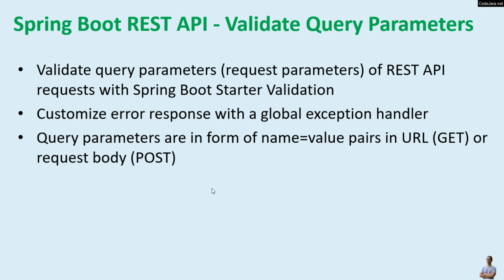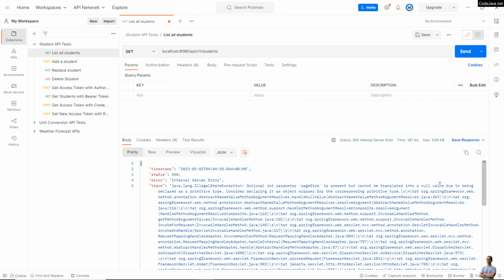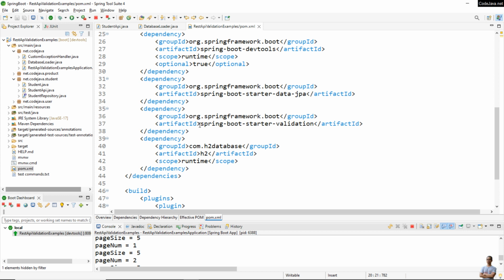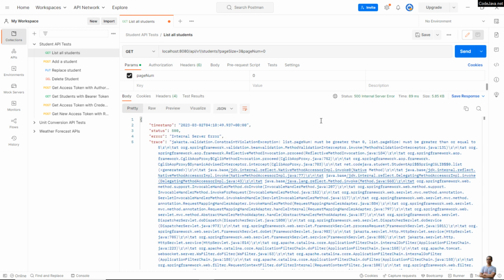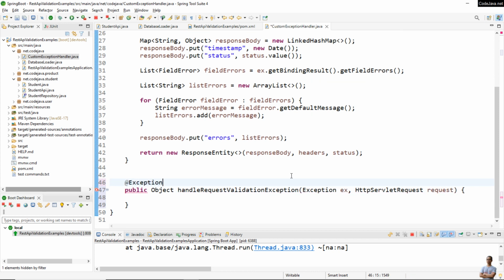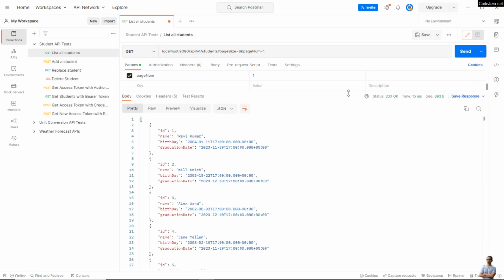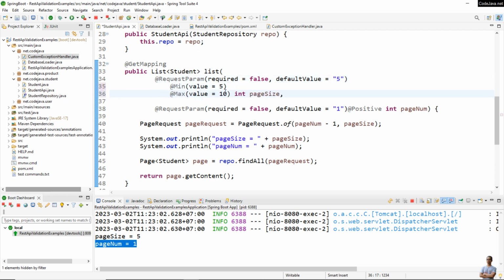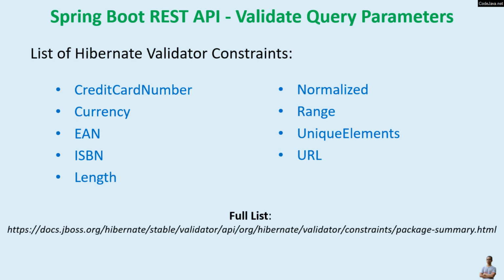Spring Boot REST API - How to Validate Query Parameters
Learn how to validate query parameters (request parameters) for your REST APIs with Spring Boot, Spring MVC, Spring Validation, Jakarta Bean Validation. In details, I'll show you:
- What query parameters are
- Use validation constraint annotations such as @Min, @Max, @Positive... to validate values of parameters in the request URL
- Customize error response using global exception handler
- Specify custom error messages for validation constraints
- Specify default values, mandatory/optional of query parameters

For code examples and sample project, check the written tutorial